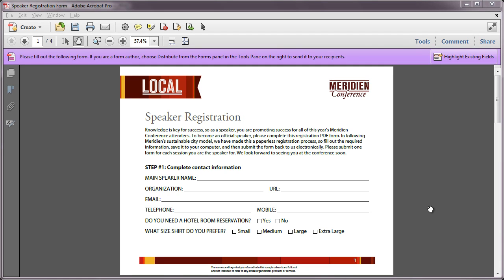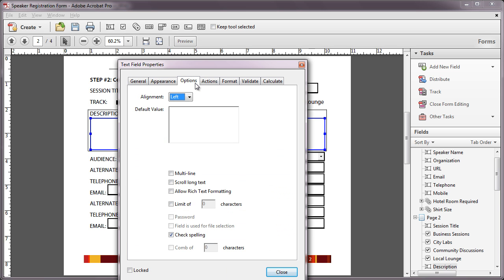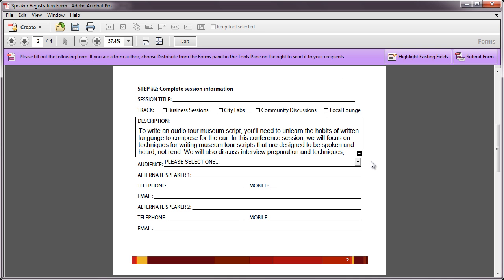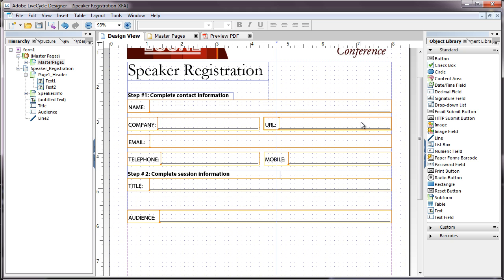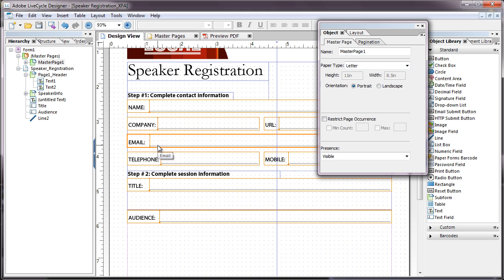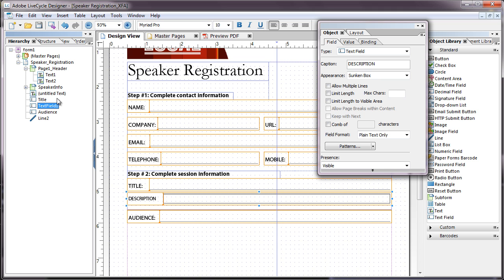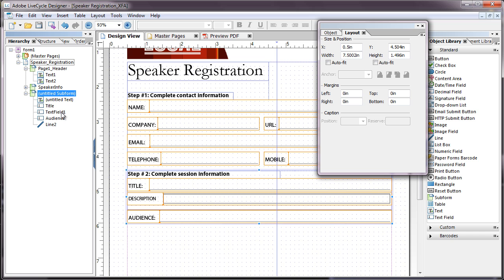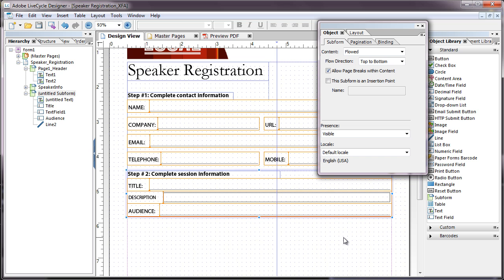How to create expanding form fields in PDF with Adobe Acrobat Pro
Learn how to create expanding form fields in PDF using Adobe Acrobat Pro. This tutorial compares creating scrollable fields in Acrobat X with expanding content in LiveCycle Designer.

This video covers:
• Creating scrollable form fields in Acrobat X
• Developing expanding form content in LiveCycle Designer
• Comparing techniques between Acrobat and LiveCycle Designer

Adobe Acrobat Pro simplifies the process of creating dynamic, expandable form fields in your PDFs. Expanding form fields accommodate varying amounts of user input, maintain a clean layout, and improve the form-filling experience.

New AI Assistant Feature:

Adobe Acrobat now includes an AI Assistant. Engage and chat with your document by asking questions and get quick answers linked to sources primarily from your document. Use the responses to craft emails, presentations, and more, helping you sound like an expert in seconds. With voice prompts in the mobile app, working on the go is easier than ever. Save time and accomplish more. One-click generative summary automatically pulls out key points to help you navigate your docs and get important info fast. Available on desktop and web.